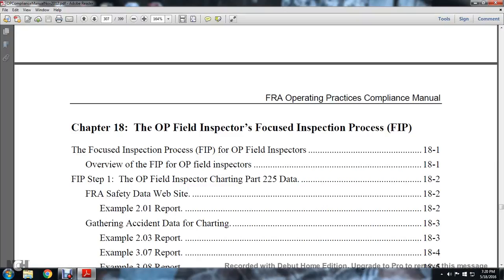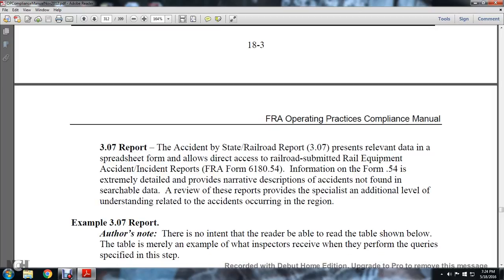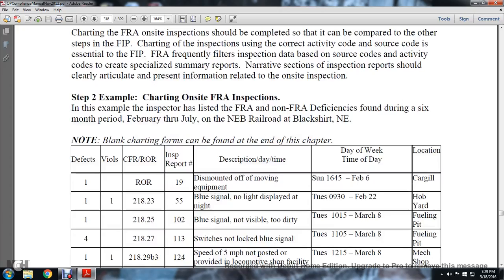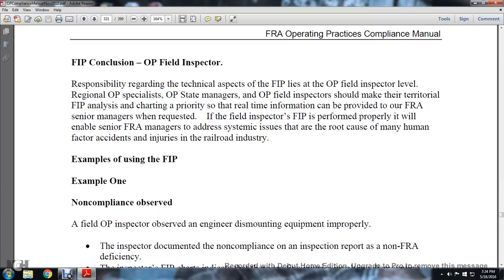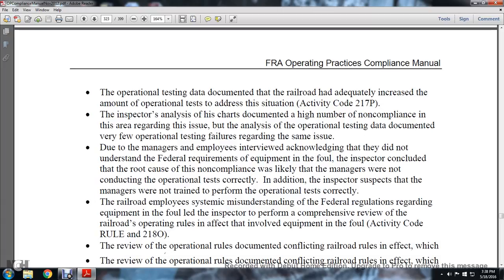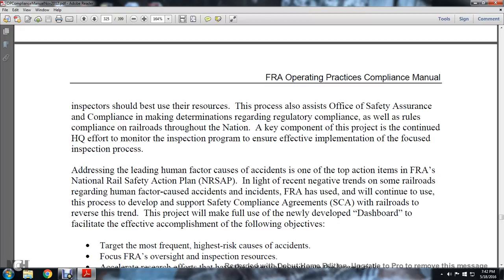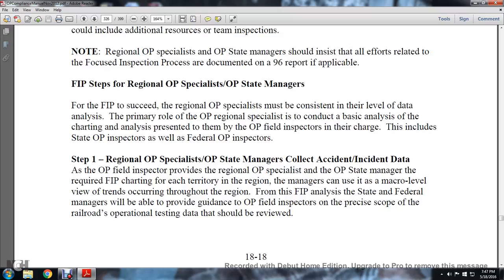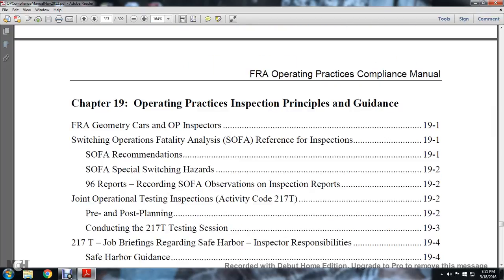OP FRA CH18